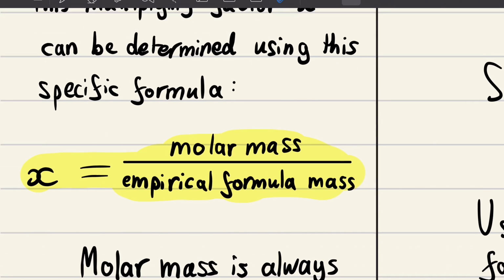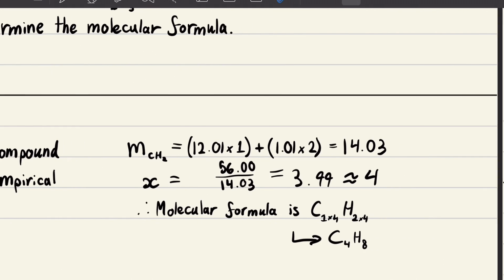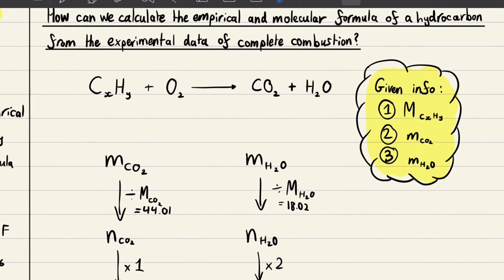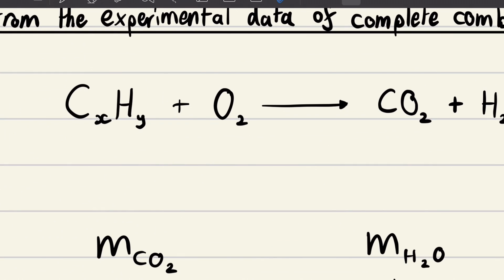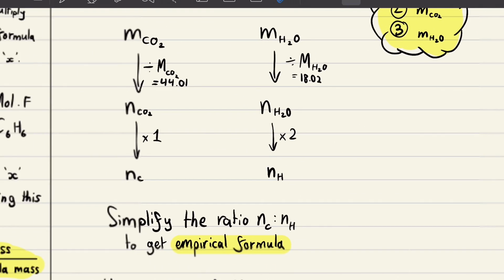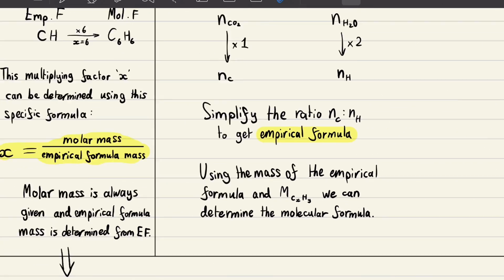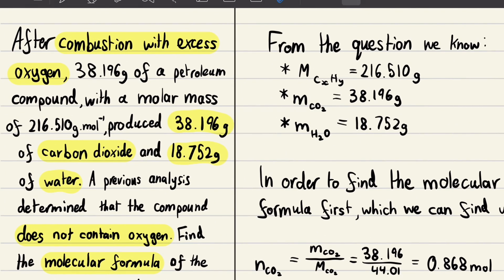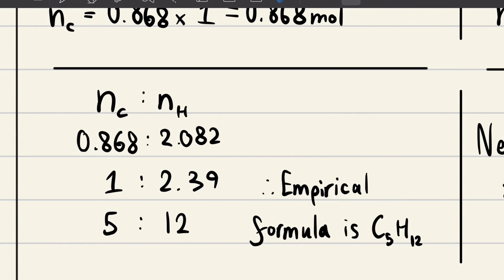Part 2- How to calculate the empirical and molecular formula?- IB TUTOR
Part 2- Emperical and molecular formula-

Zein Suleyman